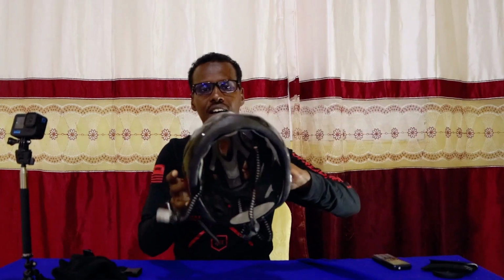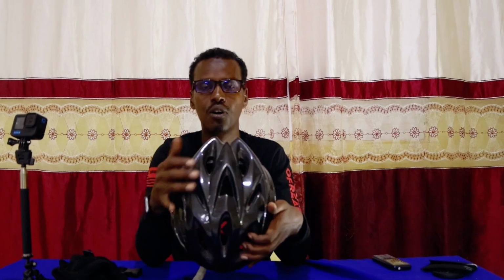BUY THESE ITEMS BEFORE YOU GO MOUNTAIN BIKE ADVENTURES (EP03 /24)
This is episode is about the tools I use for bike ridding as  so many audiences have asked me the tools I use for either for recording videos or protective material ..

so   I want to share these tools in case you need to go adventure this year or next year insha alaah..

thanks a lot of..